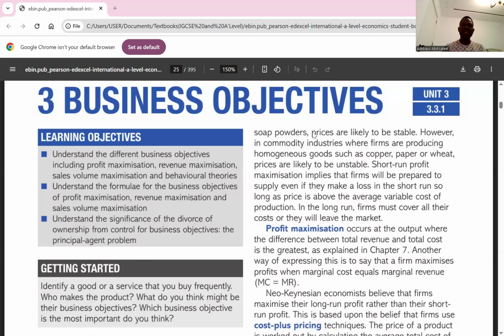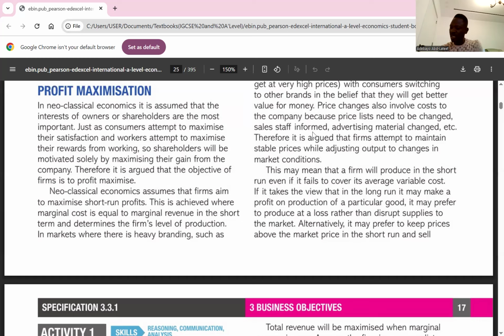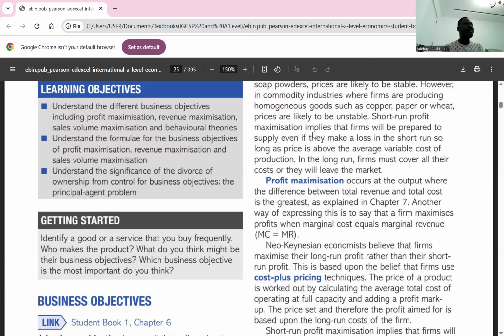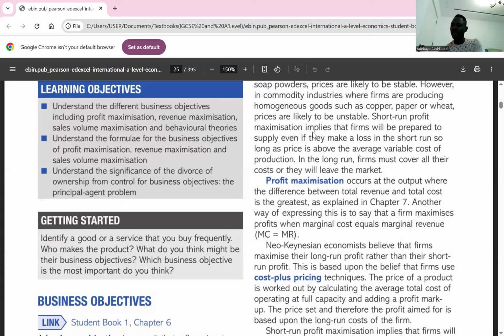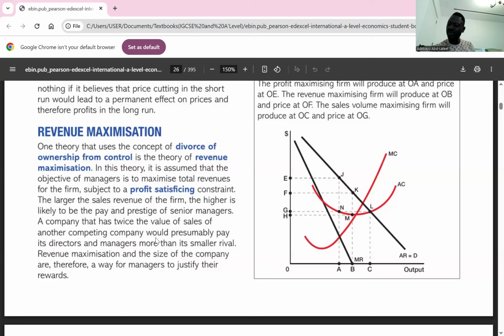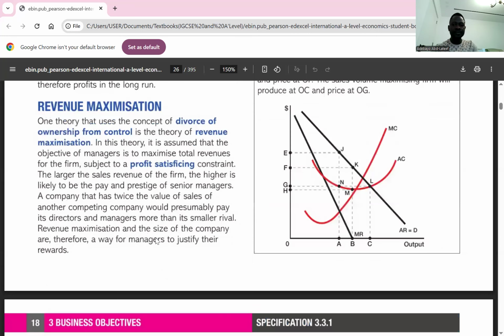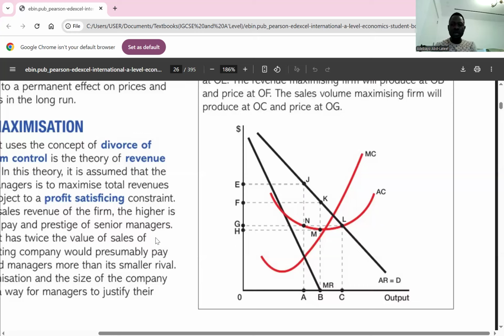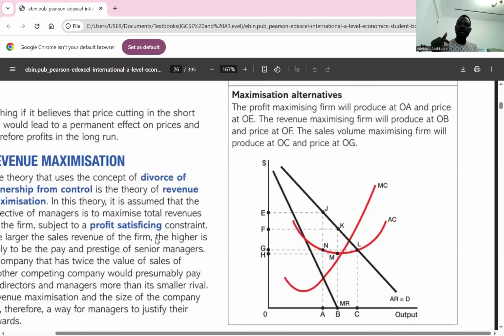A'Level Economics: Business Objectives – Profit, Revenue & Sales Volume Maximisation. (ABT)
Welcome to Adebayo Business Tutor (ABT)! In this A'Level Economics lesson, we break down the three key business objectives: Profit Maximisation, Revenue Maximisation, and Sales Volume Maximisation. Learn how firms set and shift their goals based on market conditions, competition, and long-term strategy. This video is perfect for exam revision, homework support, or strengthening your understanding of core economic principles.

Whether you're aiming for top grades or just want to simplify complex concepts, ABT is here to guide your journey through A Level Economics.

📌 Topics Covered:

Profit Maximisation explained with examples

Revenue Maximisation strategies

Sales Volume Maximisation in real-world business

Why objectives differ between firms